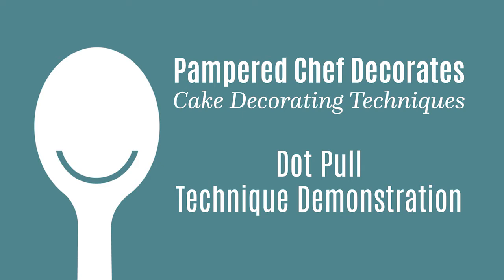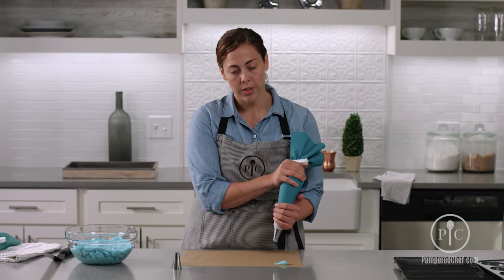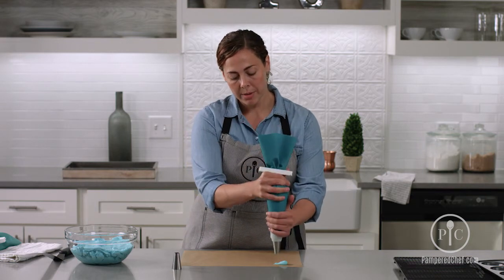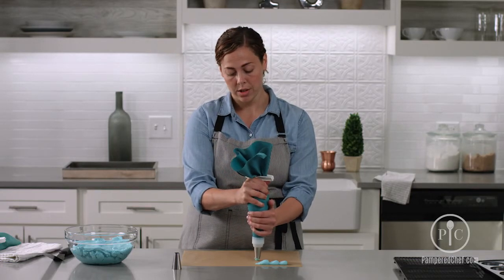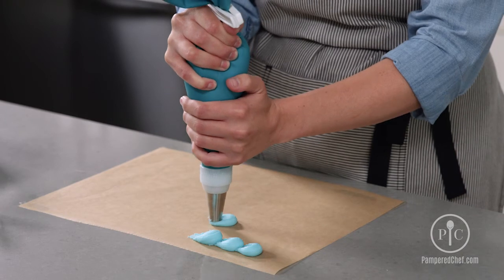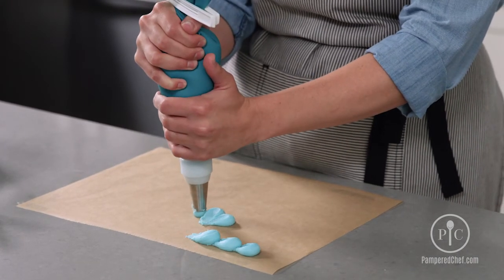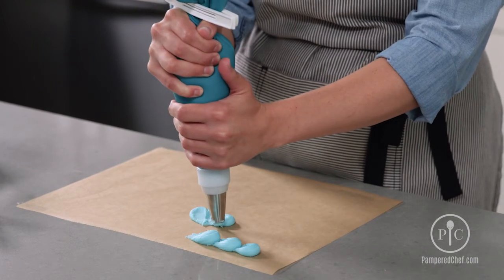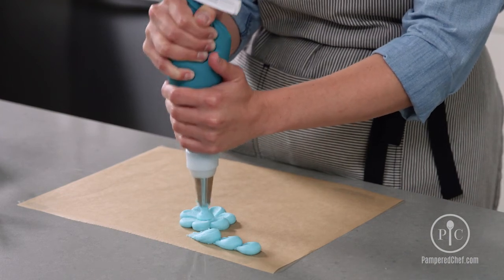How To Decorating Dot Pull Technique Demo